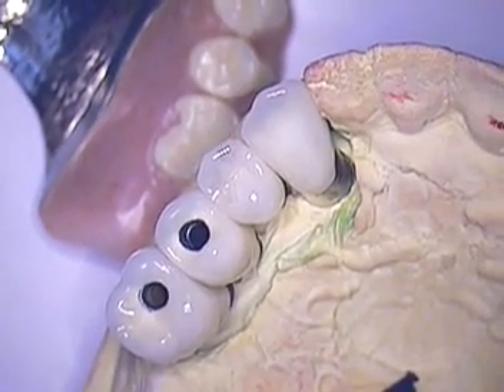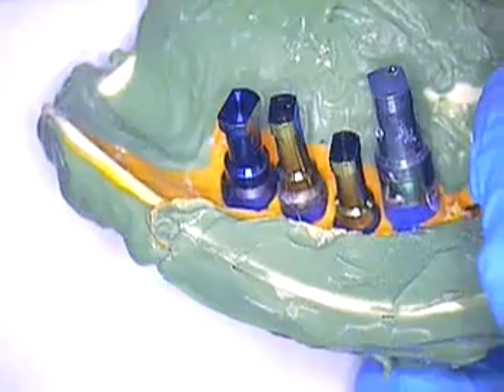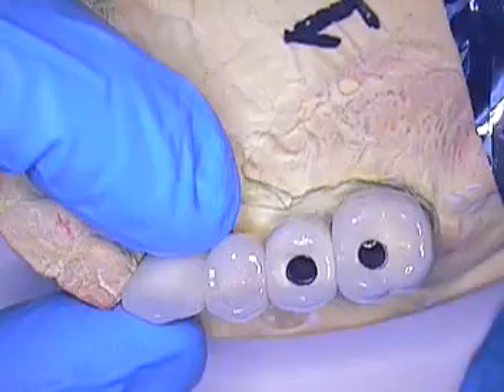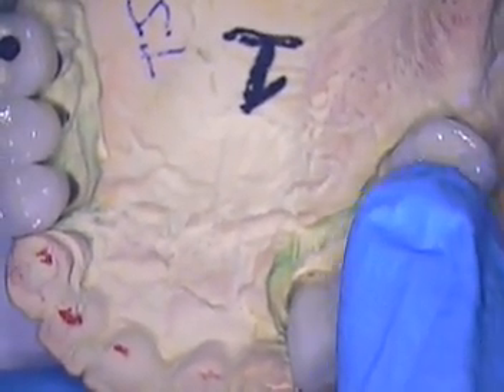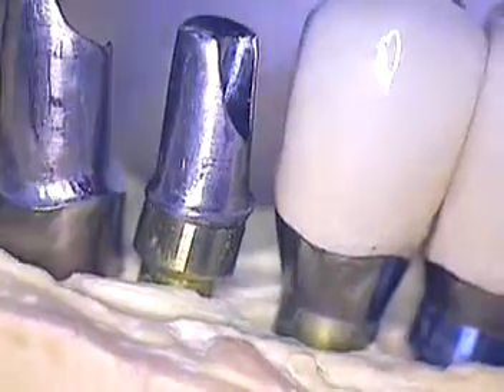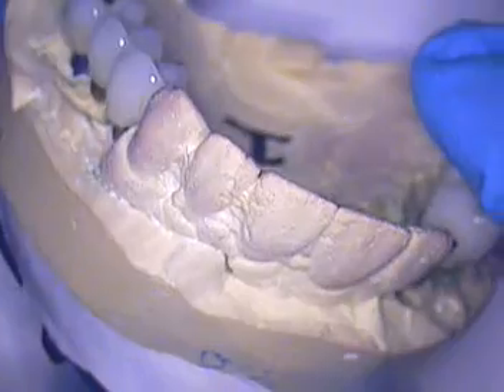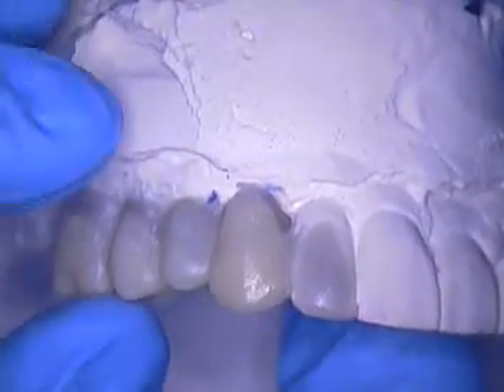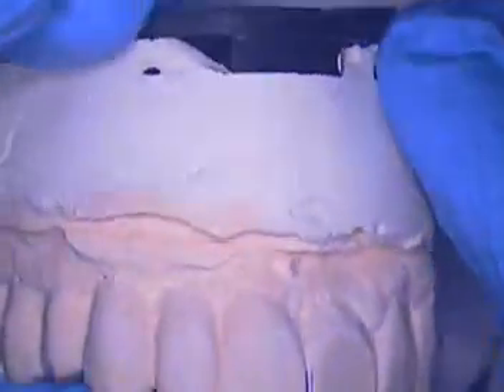8. Nobel Biocare Select Dental Implants - A Difficult Surgery with a Unique Restorative Design